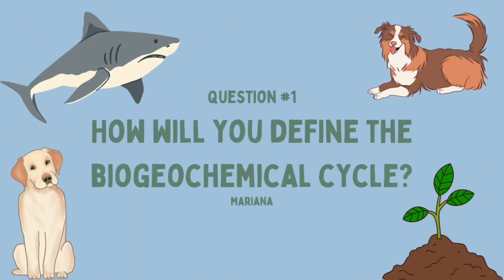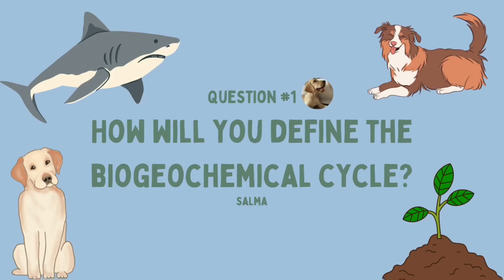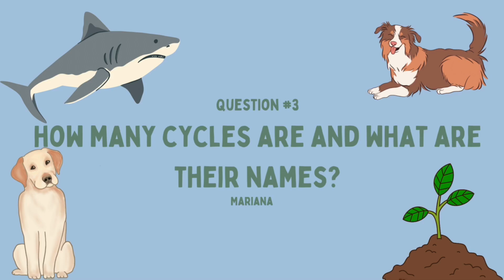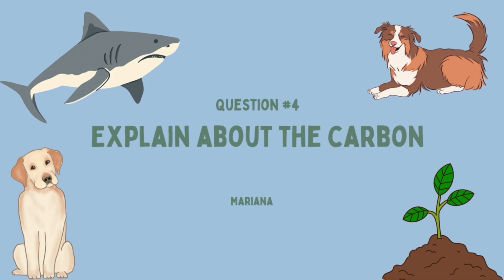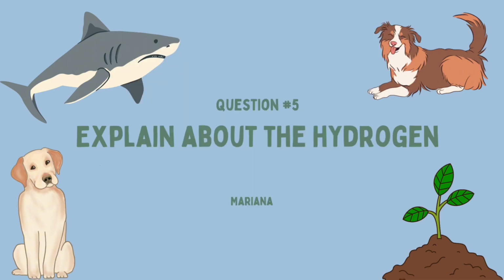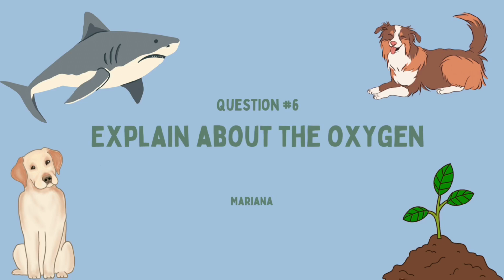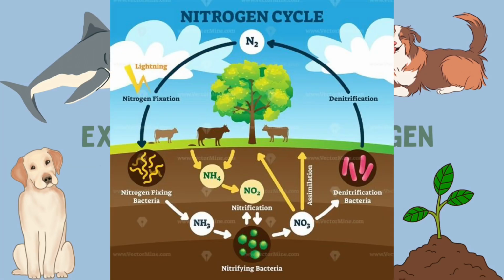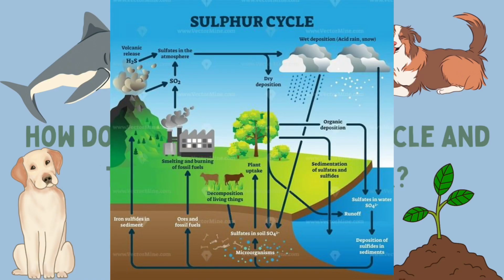Podcast - Biogeochemical cycles 🌱